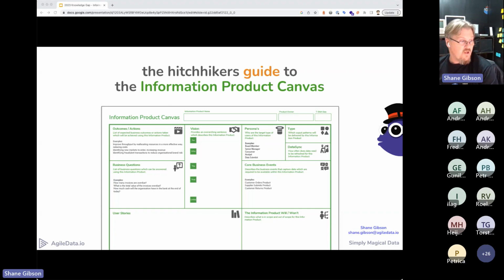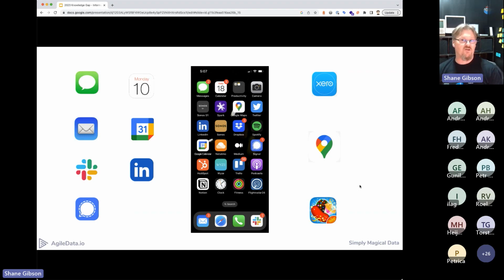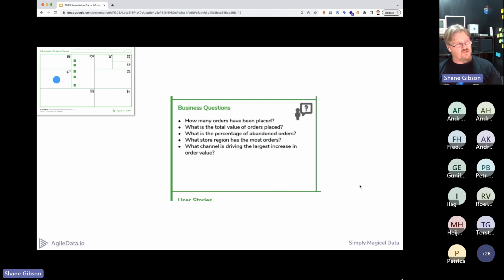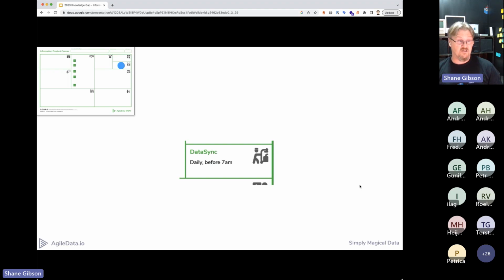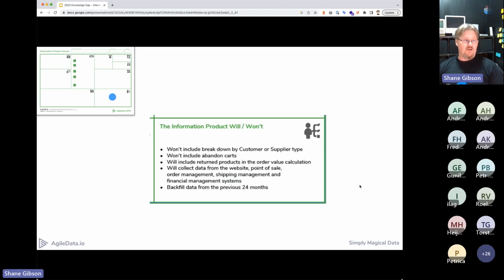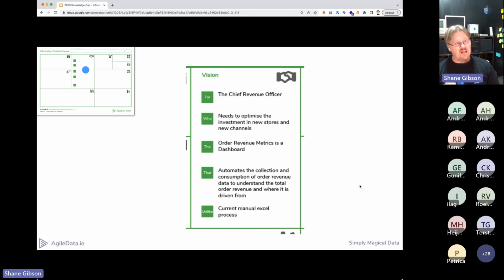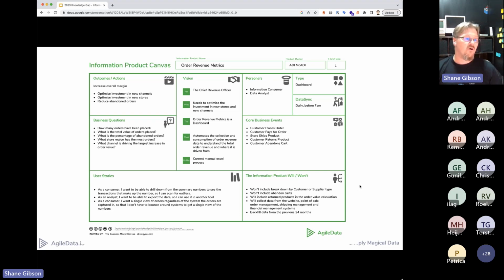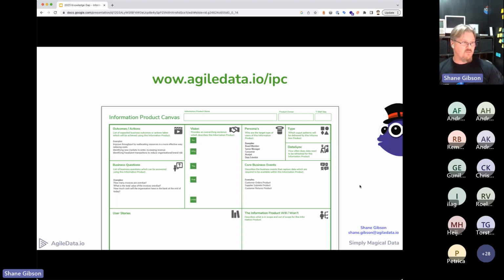Knowledge Gap 2023: Shane Gibson on the Information Product Canvas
Topic: The Hitchhiker’s Guide to the Information Product Canvas